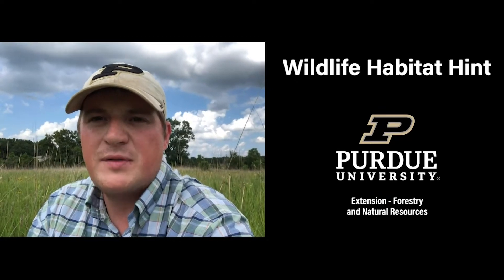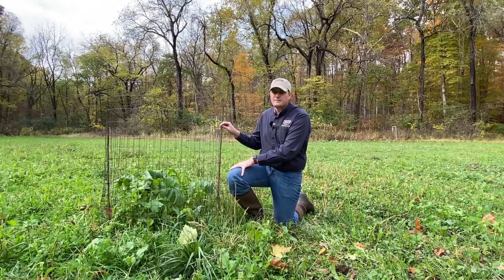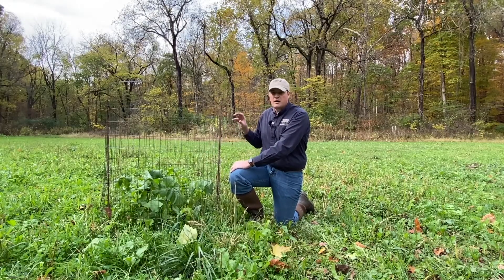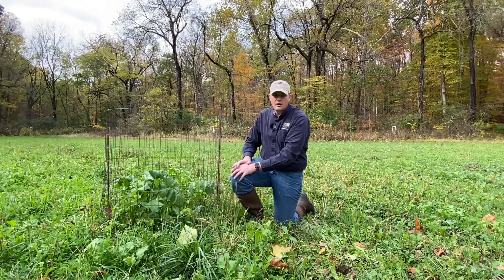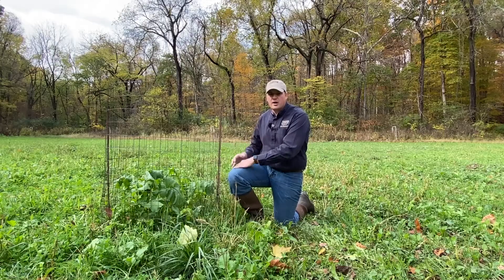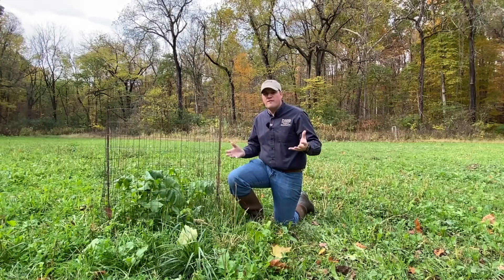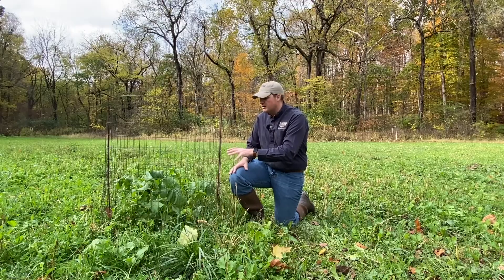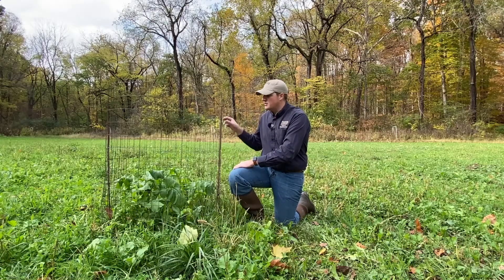Wildlife Habitat Hint: Exclusion Cage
In this episode of Wildlife Habitat Hint, Purdue Wildlife Extension specialist Jarred Brooke talks about exclusion cages. Exclusion cages are cheap and easy ways to gain information about deer and food plots on your property.

Frost Seeding to Establish Wildlife Food Plots and Native Grass and Forb Plantings, Publication: